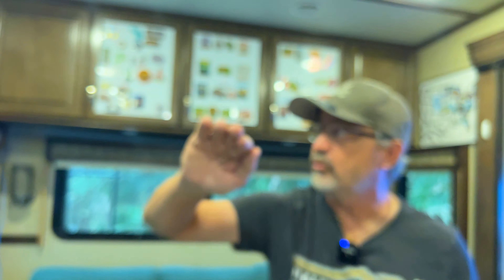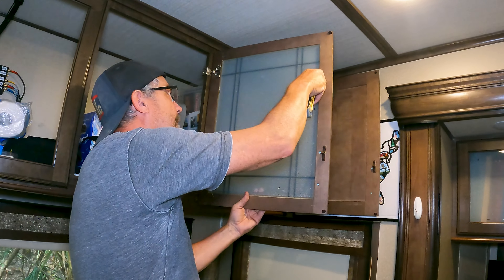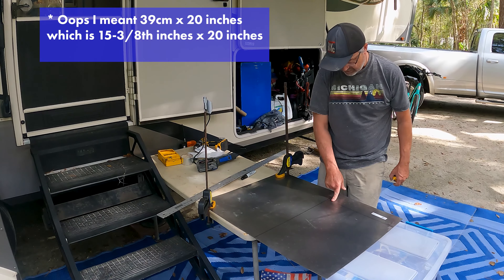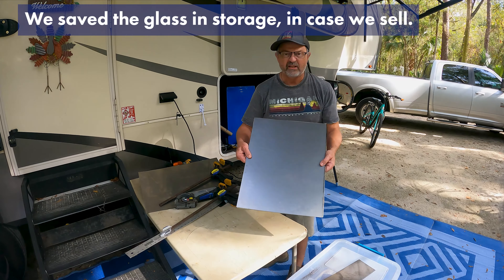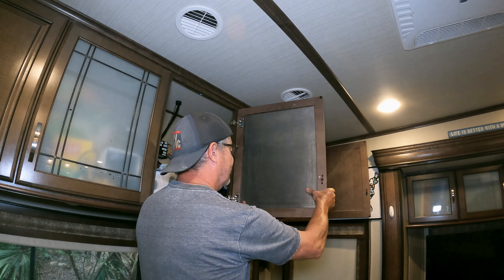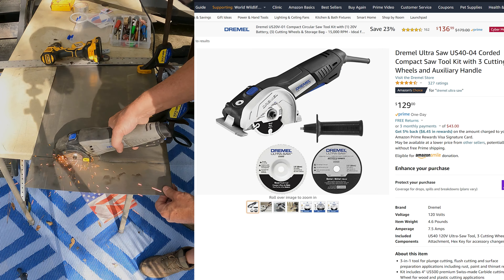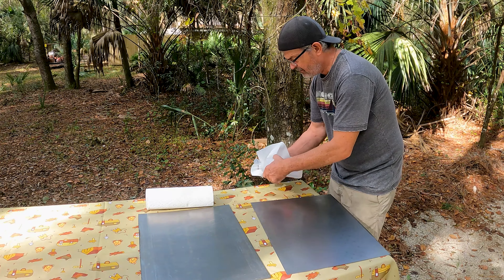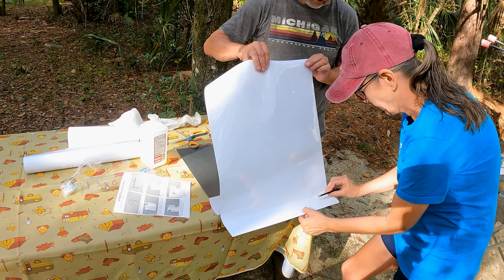RV Magnetic Cabinet Door Mod DIY (RV Living Full Time) 4K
Soon after we started traveling full time in our Grand Design Solitude fifth wheel camper, we saw scratches on the frosted glass of the cabinet doors - everywhere. Fixing this has been on my "honey do" list for awhile.

This detailed step by step DIY how to not only replaces the frosted glass, but also gives more room for souvenirs, like magnets and hiker medallions - where most of my allowance goes haha/

So many RV manufacturers choose frosted glass? Why? Many owners of trailers complain. The popular solution is to put decorative paper on it. But having another place to share my adventures with guests makes our fifth wheel feel more inviting.

Chapters:
0:00 Intro
0:18 Why Change Frosted Glass
0:59 Remove Glass Panels
2:18 Cut & Prep Metal Panels
7:15 Apply Marker Board Paper
12:19 Install New Magnetic White Board cabinet Panels
14:31 Finished Magnetic White Board Doors

All items used in this how to video are listed below and in our amazon store.

Supplies
White Board Sticker, Dry Eraser Paper
Magnets 15 x 3mm x30
Creative Covering Self-Adhesive Vinyl Drawer and Shelf Liner
Rustoleum Clear Enamel paint
krylon Fusion satin white paint
E6000 glue (buy at walmar, Lowes, home depot)
91 Percent Alcohol

Tools Used
Dremel Ultra Saw US40-04 ( better than my saw max)
Dremel 4 inch diamond saw blade
dremel ultrasaw blade pack
Quick Grips Clamps
Can Gun 1 - Paint Can Spray handle
Stanley fat max utility knife
Fiscars Xacto Craft knife (Orange)
Komelon Metric Measure tape
48 inch aluminum ruler
Cresent Tin Snips
220 3M sandpaper (sanding paint before clear)
Dremel 8220 rotary tool (used on every project)
Dremel 8250 rotary tool (newest model)

RV
Hose Splitter Y

2.  Please consider subscribing if you are interested in RV's, traveling in an RV, Full Time RVing, Working on the Road or just looking for something different in your life that will add adventure and creativity.